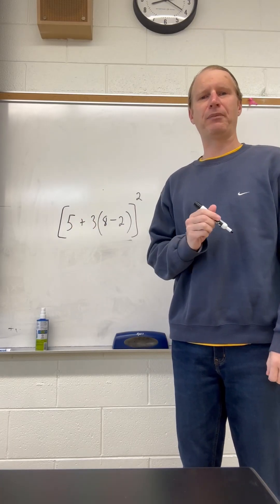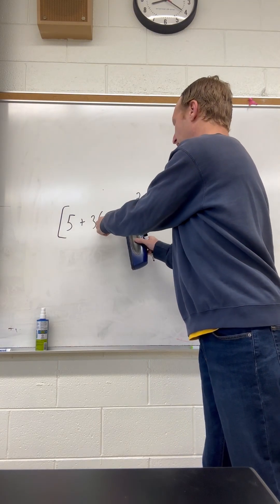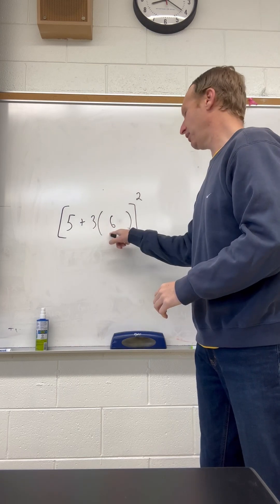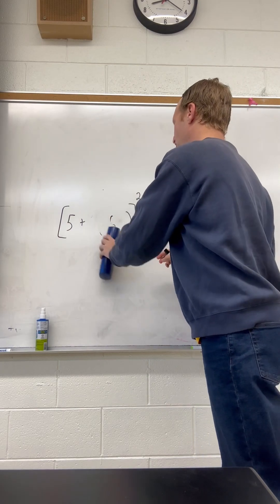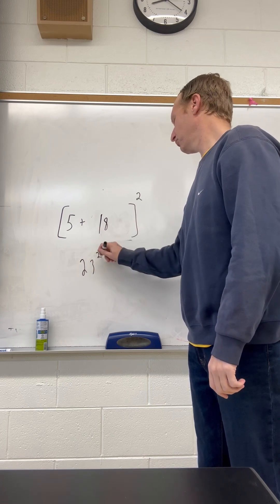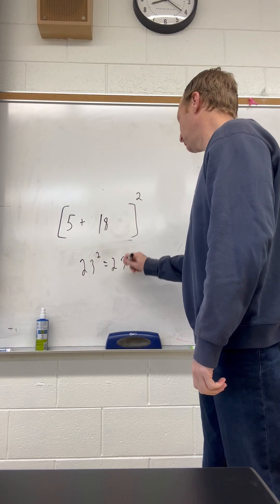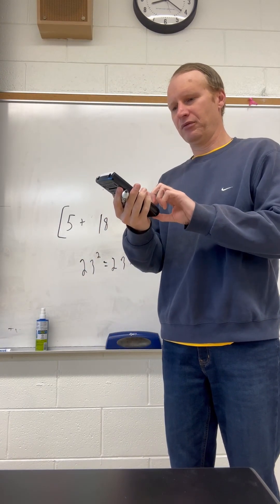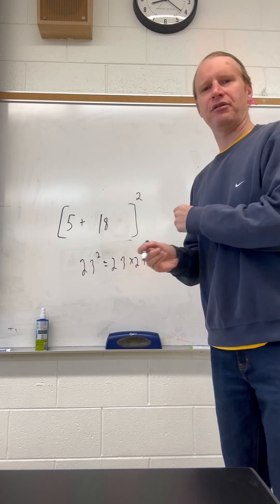Order of operation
Dr. Mueller explains a problem involving order of operations.

For more information follow Dr. Mueller on IG/TT/X.